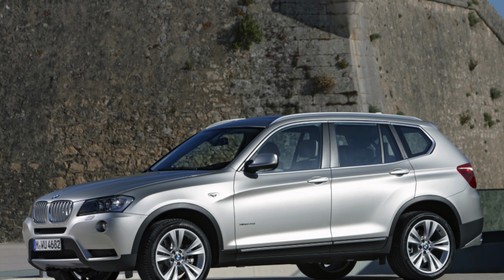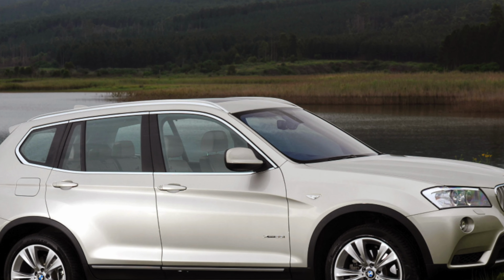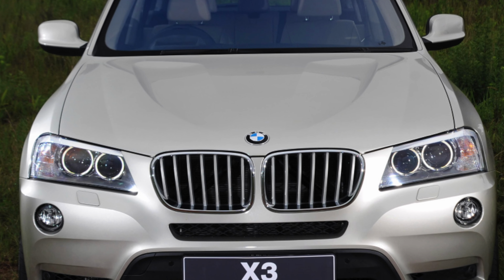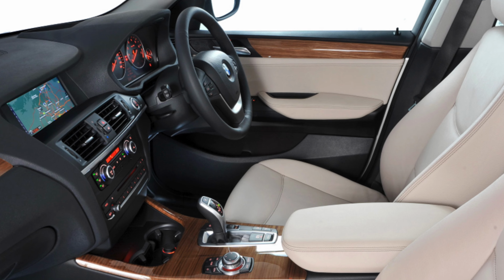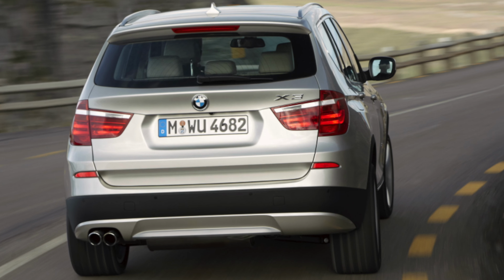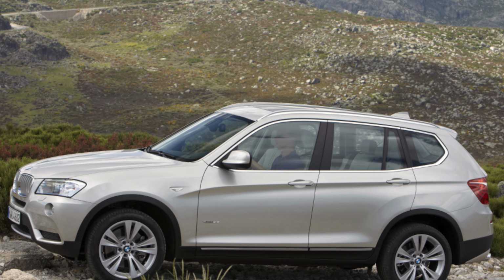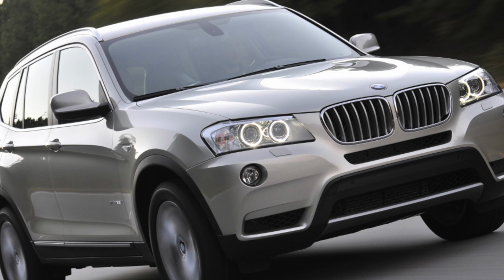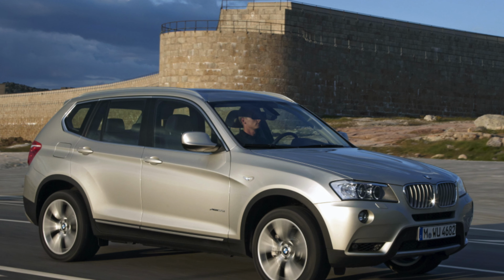TOP Things that will BREAK on your BMW X3 (F25)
How many miles is bad for a used BMW X3 (F25)? Are used BMW X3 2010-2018 expensive to maintain?